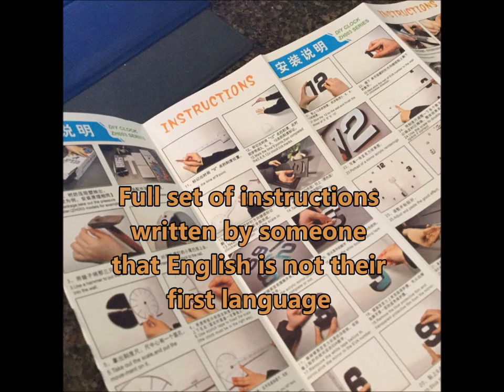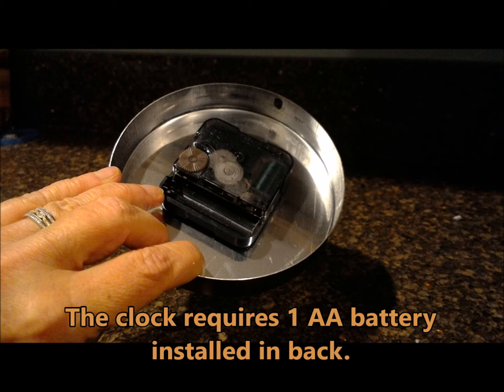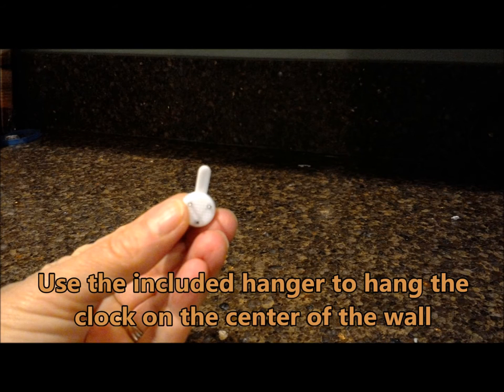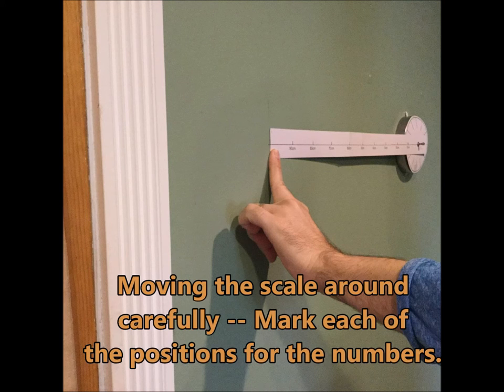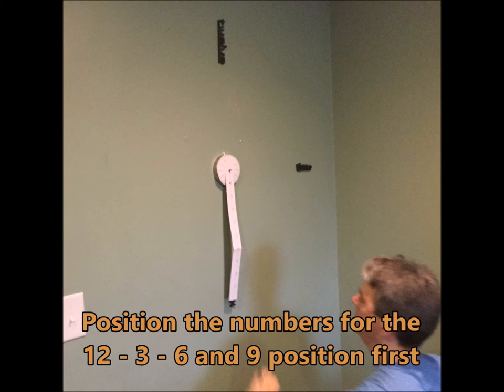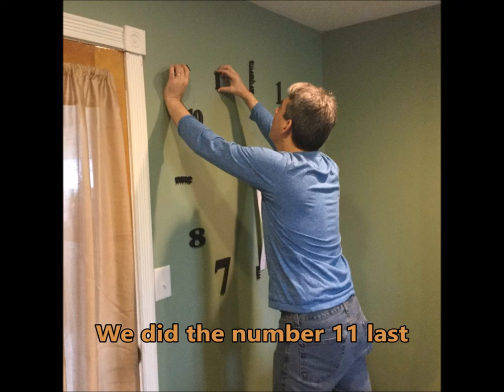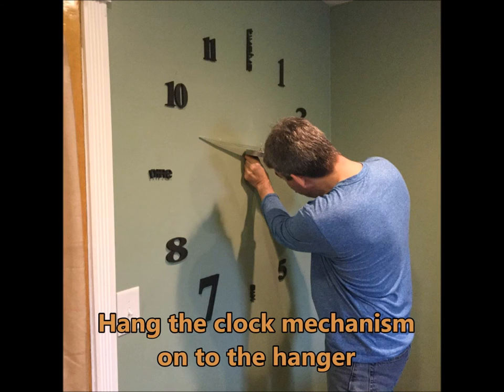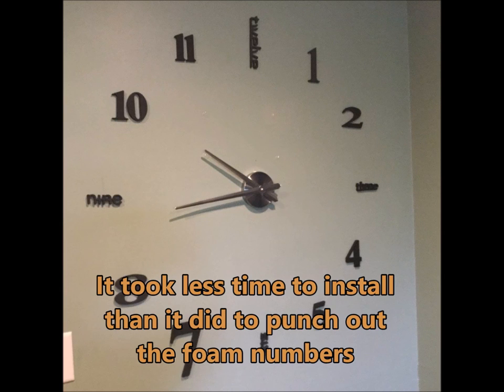PRODUCT REVIEW: Installing the Soleri DIY Clock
OVERALL RATING: 5/5
VALUE FOR YOUR MONEY: 5/5
PRODUCT QUALITY: 5/5
DESIGN & USABILITY: 5/5

CONTENTS OF PACKAGING:
Clock Face
Clock Hands
Clock Hanger
Foam Numbers
Vinyl Numbers
Paper Scale for positioning
Instructions

PERSONAL EXPERIENCE WITH THIS PRODUCT:
This is a BIG clock and looks great on the wall. The box arrives with everything you need except a AA battery. It is a good quality product and comes in a compact box with punch out foam and vinyl numbers along with the clock face and hands and step by step instructions. But, the instructions can be a little challenging because they are written by someone that English is not their first language. But, each step includes written instructions with pictures so it’s easy to follow. I believe it took us less than 30 minutes to have it on the wall. The longest step was punching out the foam and vinyl numbers.

The steps we took to hang the clock after punching out all of the numbers is:
1 – After washing the wall and allowing it dry well we located the center of the wall that we planned to hang the clock on. It is a large clock and the wall we installed in on is slightly over 56 inches wide. Our finished clock was a diameter of 43 ½ inches
2 – We hammered in the hanger that is included in the kit.
3 – We hung the clock face on the hanger – making sure that the hole was pointing at the location of where we wanted the number twelve to be placed.
4 – We removed the screw from the clock face and attached the paper scale that is used to mark the exact location for the soon to be attached numbers. We taped the paper scale down so it wouldn’t move.
5 – We then began marking the position of the numbers on the wall by moving the scale around carefully. The scale has a small circle punched out so that you can see the number that you are measuring for. It’s very simple.
6 – After all of the places were marked for the numbers, we started putting them up by removing the adhesive on the numbers and pressing gently. We first positioned the 12, 3, 6 and 9 and then filled in the rest.
7 – After our numbers were all installed and we were happy with the look we installed the clock hands. There is screw off thing on the clock face – we removed that and then we installed the clock hands. The hour hand goes on the bottom with the minute hand on top of the hour hand and then we put the screw off thing back on.
8 – Then we hung the clock on its hanger and set the time with the hands
9 – The final step was putting the identical vinyl letters on top of the foam numbers. That gives it a nice and shiny finish plus it will be easier to keep clean.

That’s it. The clock was done and looks fantastic. It’s a large statement piece and really stands out in my dining room. It has a wonderful 3D appearance.

We’ve had it going for two days now and it has kept great time. It’s very, very quiet and I love how visually appealing it is.

I am very, very happy with it and will recommend it to family and friends.